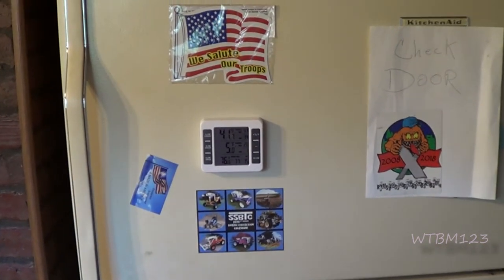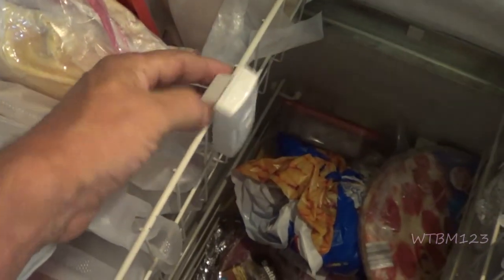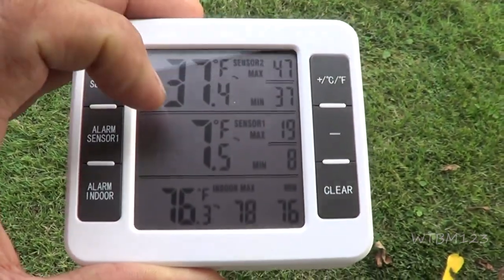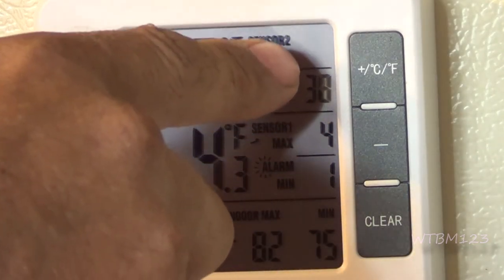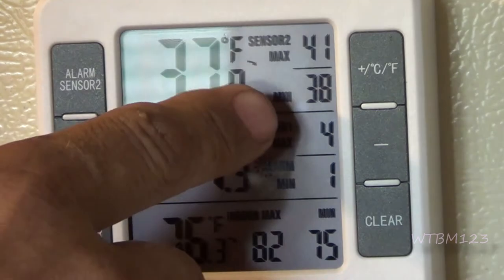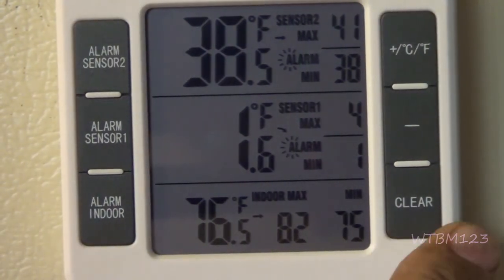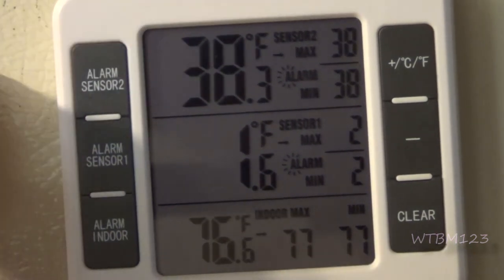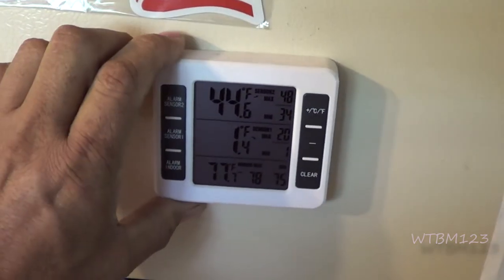Oria Refrigerator Thermometer wireless , Power outage , How to set Alarms , Works well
Oria Refrigerator Thermometer wireless, Power outage , How to set Alarms . We had a power outage and the ORIA Refrigerator Thermometer, Wireless Digital Freezer Thermometer with 2 Wireless Sensors saved the day. Wireless Audible Alarm, Min and Max Display. With the Oria Refrigerator Thermometer you can see the temperature of your refrigerator or deepfreeze with out opening the door . I show how to set the maximum temperature and minimum temperature for the alarm to go off. This Oria wireless Refrigerator Thermometer would be good for RV owners or home refrigerators. or even commercial refrigerators and freezers. Here is a link to the CDC recommendations for refrigerators in a power outage.